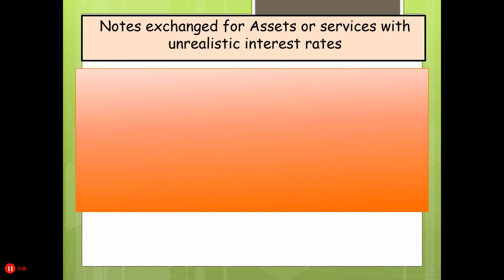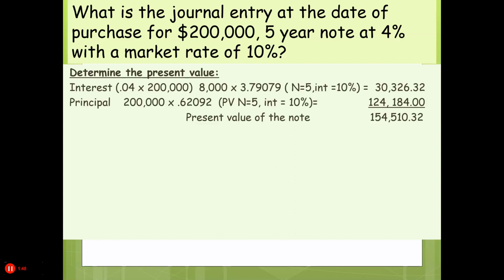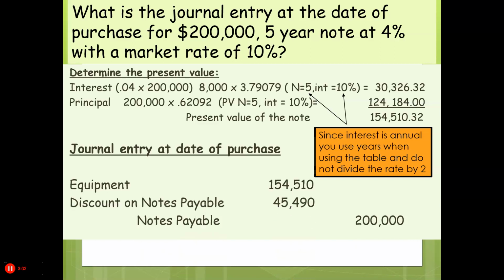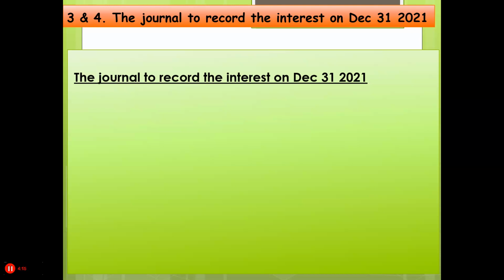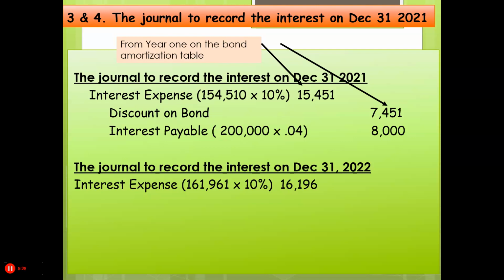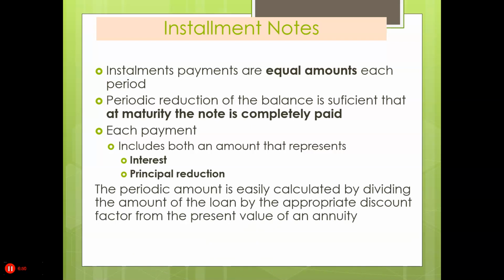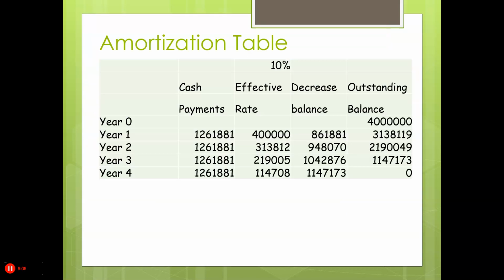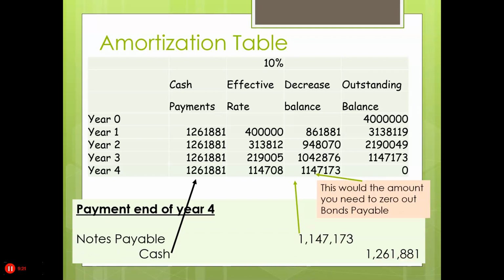Chp 14 Part 2 unrealistic interest installment notes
Intermediate accounting unrealistic interest and installment notes